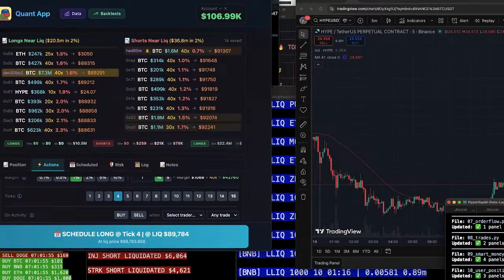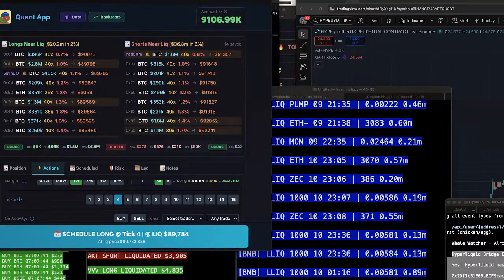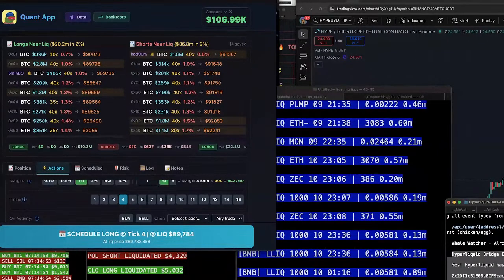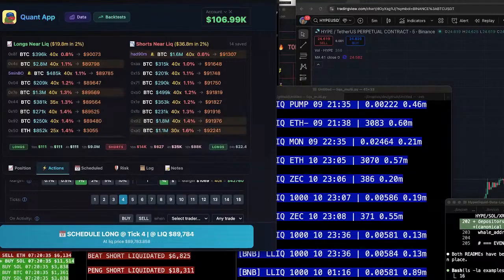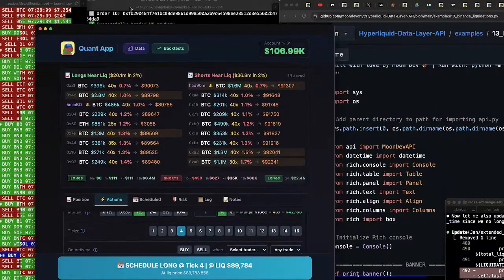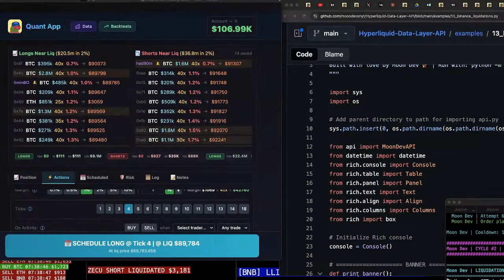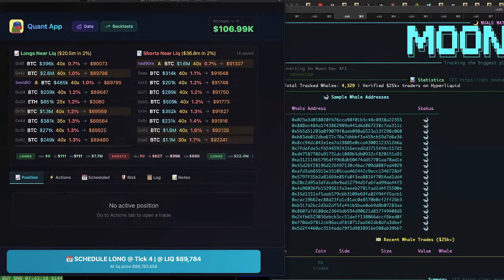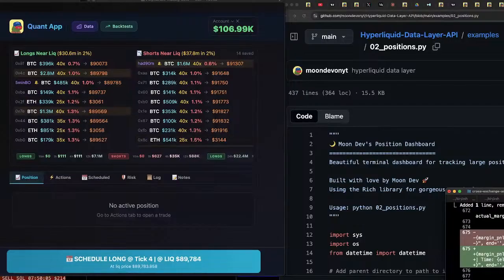I Built Trading Bots That Run 24/7 (Here's What Happened)